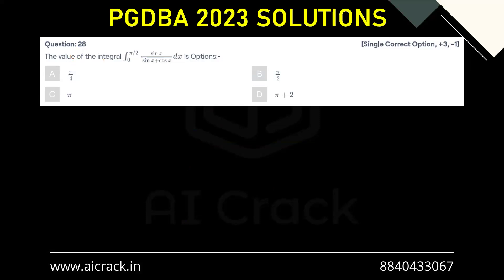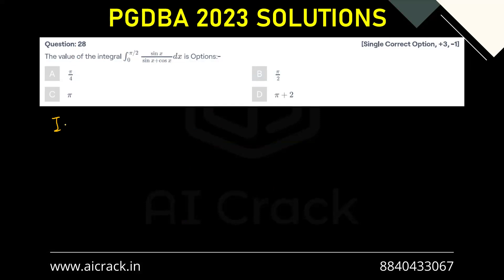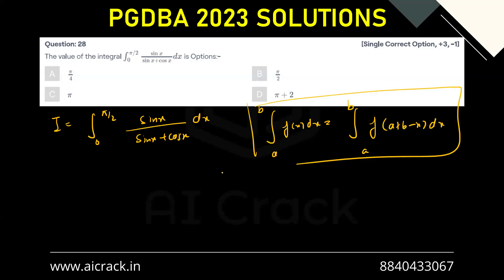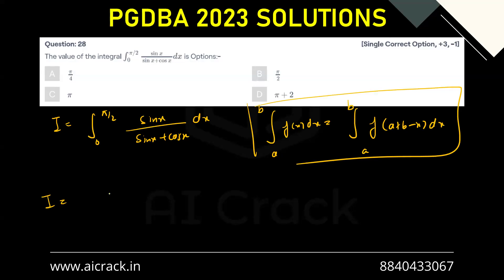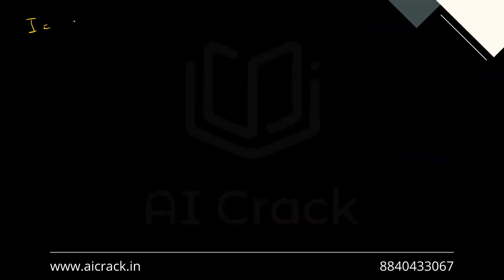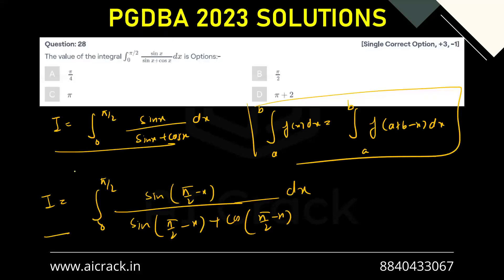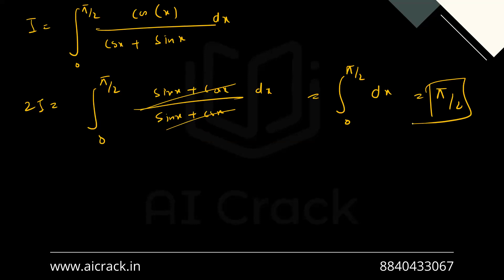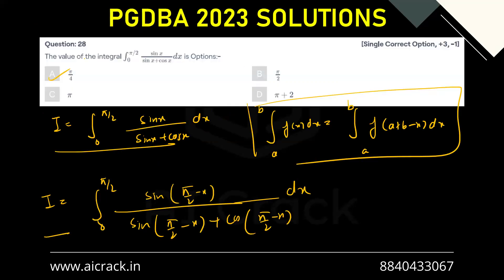PGDBA 2023 Solutions | Maths | Qs No. 28 | AI Crack